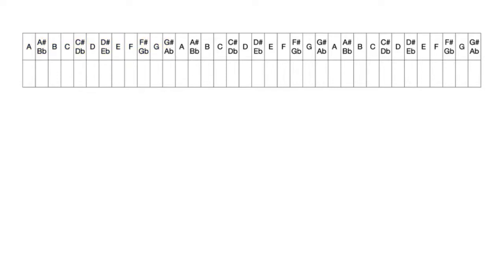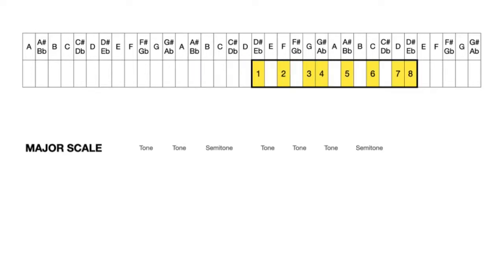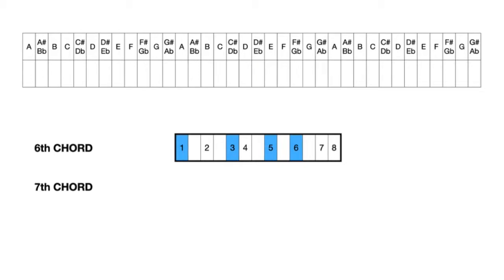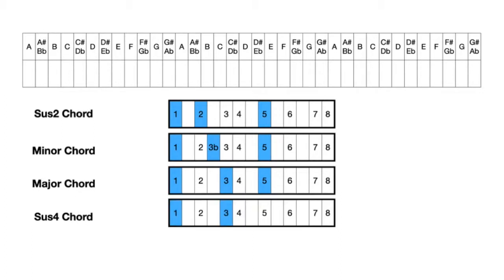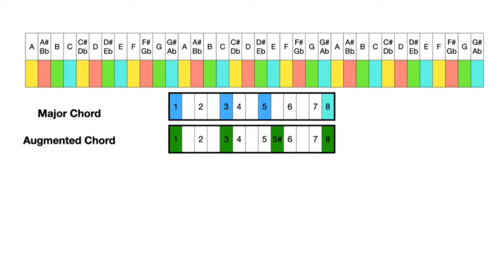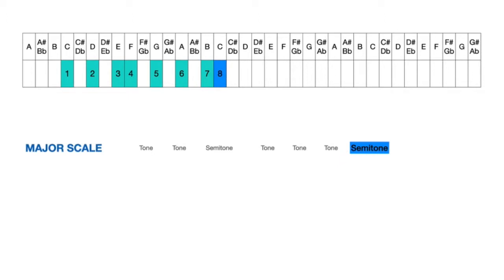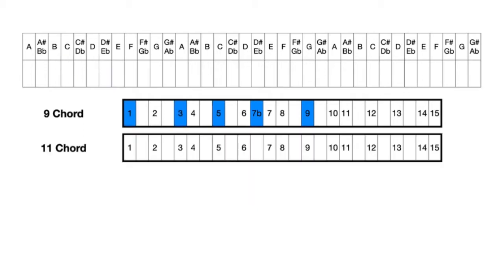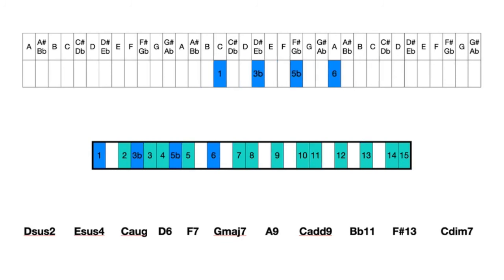Chord Theory - What do the numbers mean?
Explaining what the numbers mean in different chords (maj7, 9, sus2, etc).